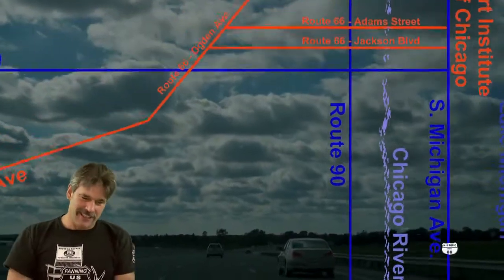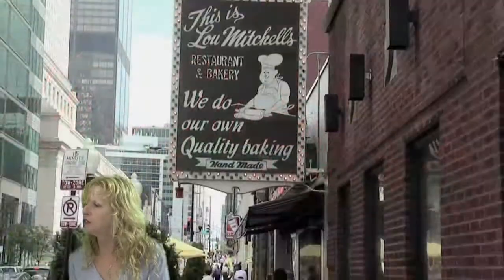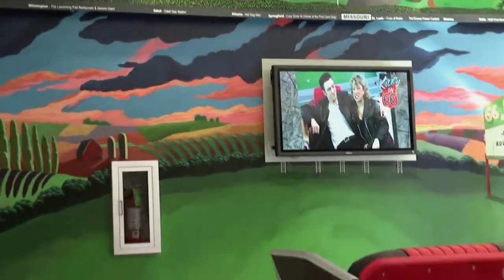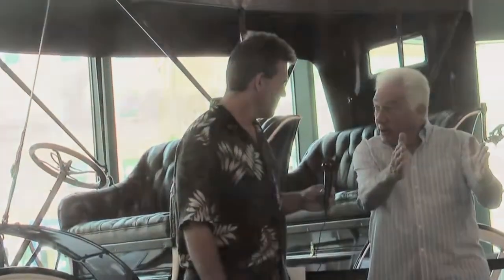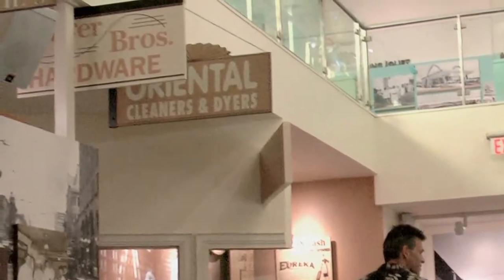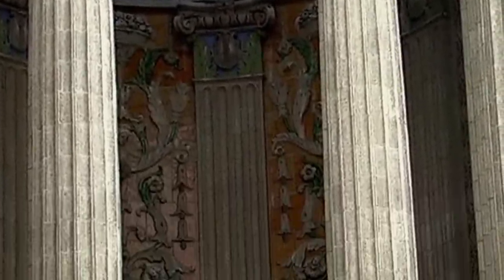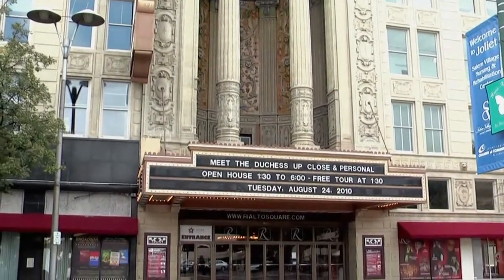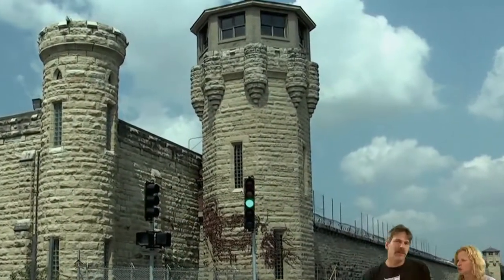America Travels Route 66: episode 1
This is the first episode of a 27 episode mini series.
In this episide we visit Chicago and Joliet Illinois.

Use the maps here to make mapping out your adventure easy.

Please help me meet the YouTube monetization metrics: 4,000 public watch hours in the last 12 months, and 1,000 subscribers.

Too late to correct the credits: Gordon Nelson Jr. sings ‘All American” in this series, so please: